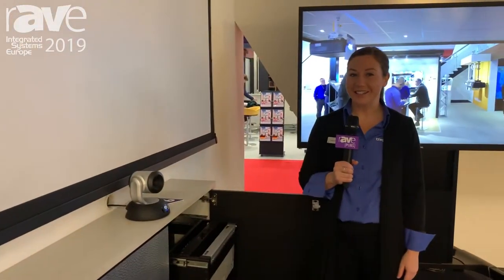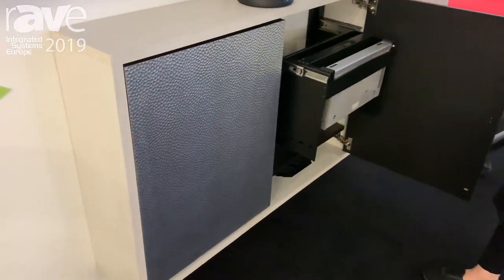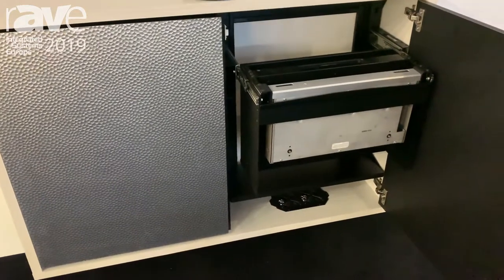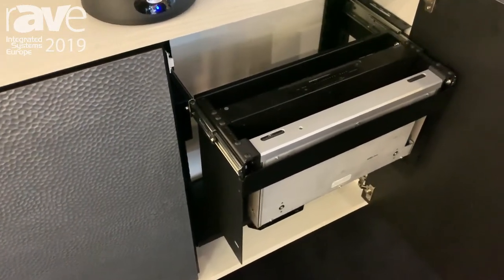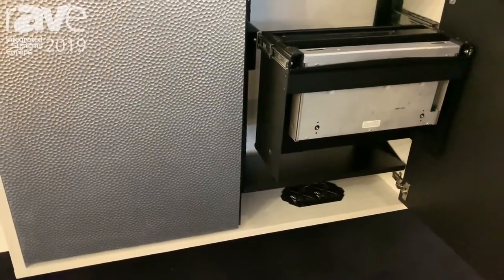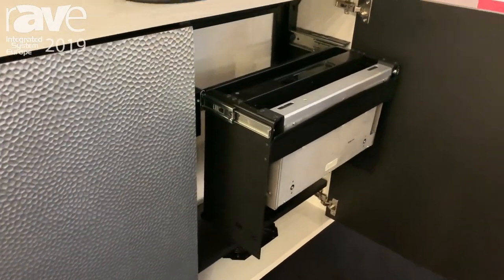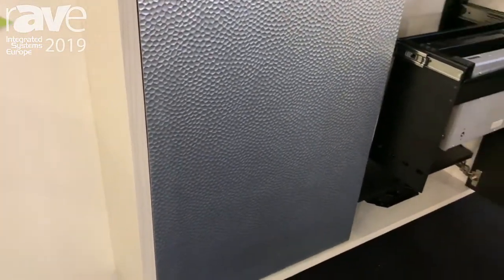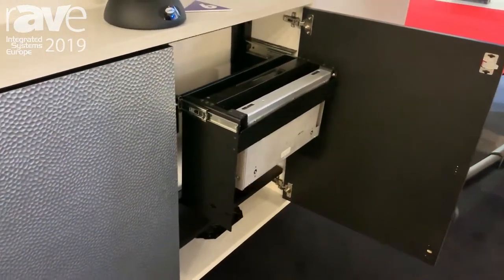ISE 2019: Middle Atlantic Exhibits the C3 Series Credenza